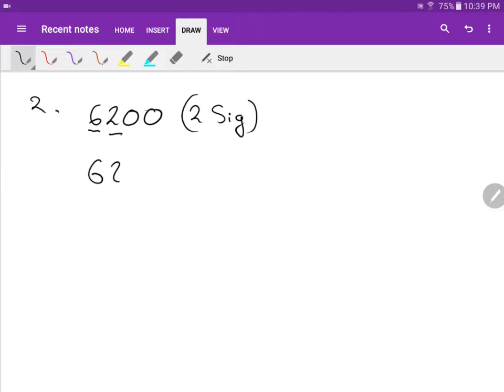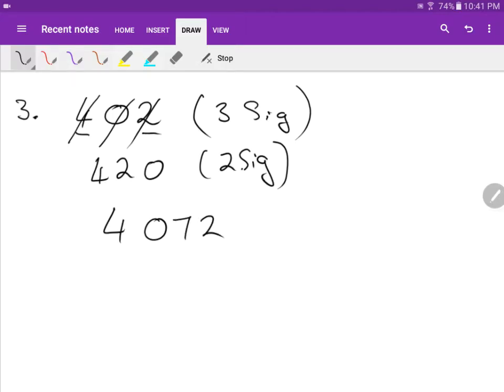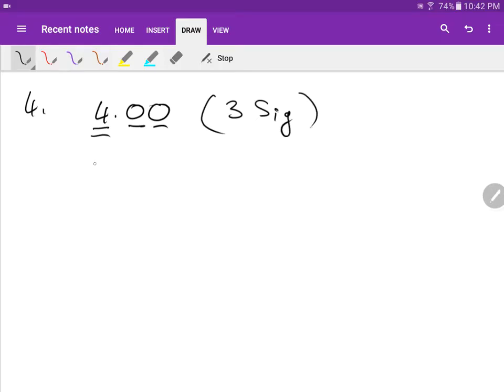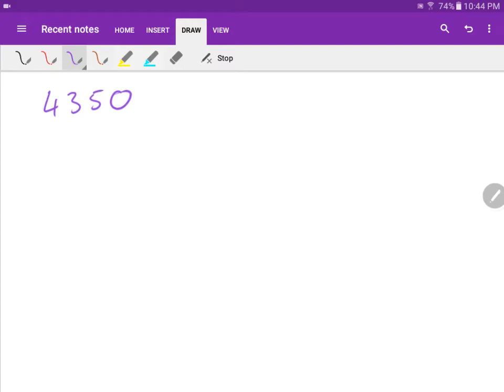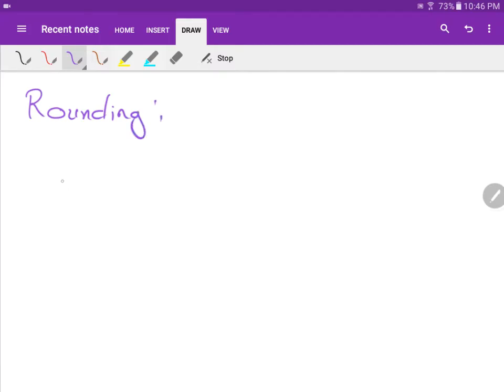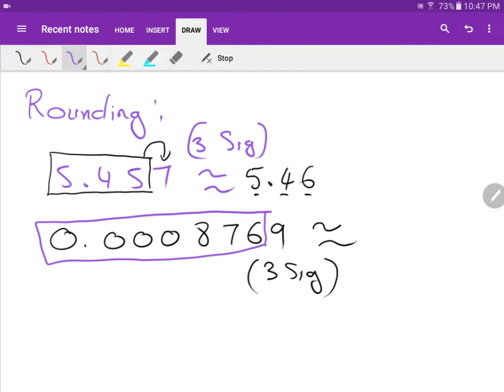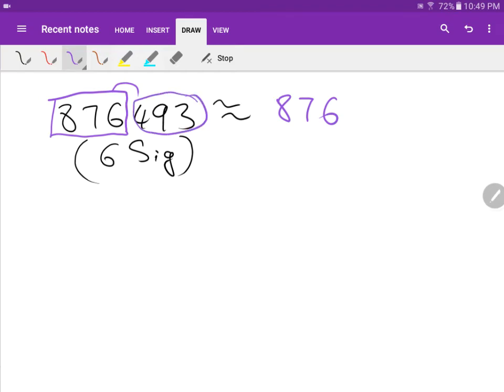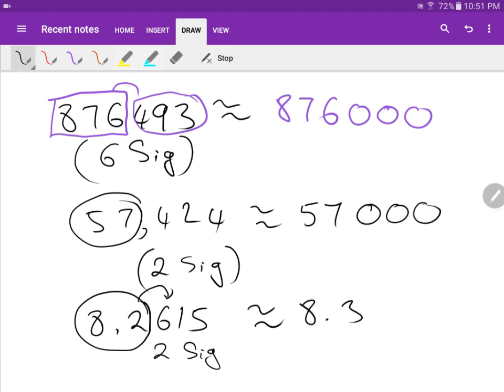Significant Figures part 2